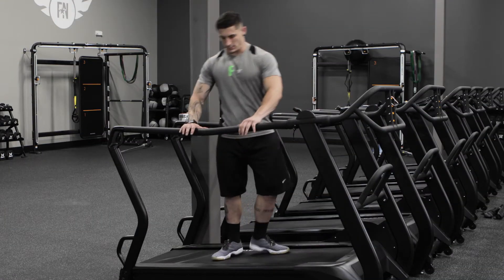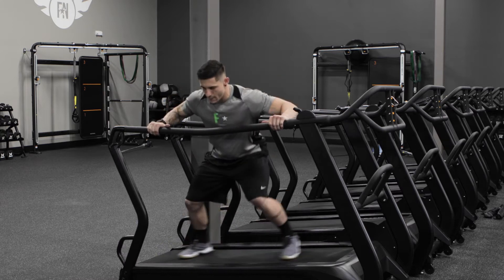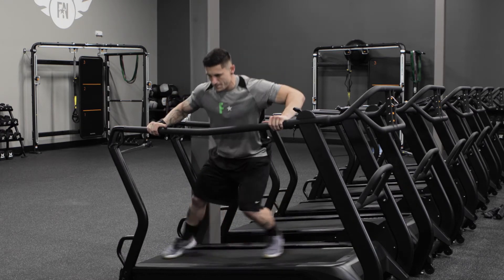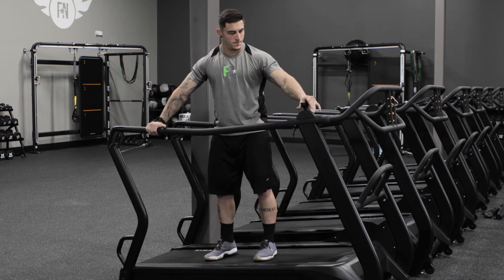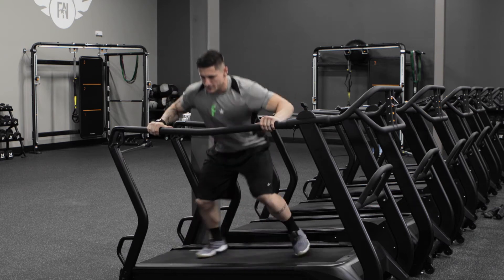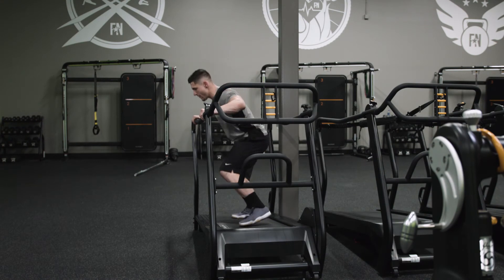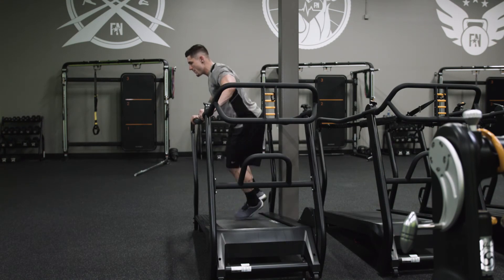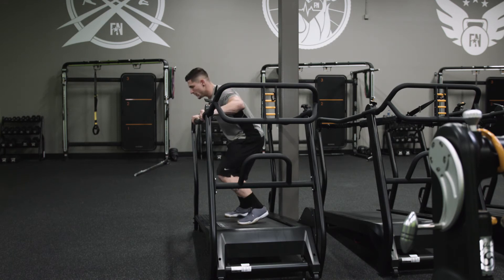FIIT Nation S Drive Shuffle